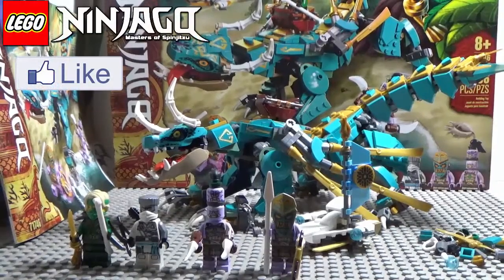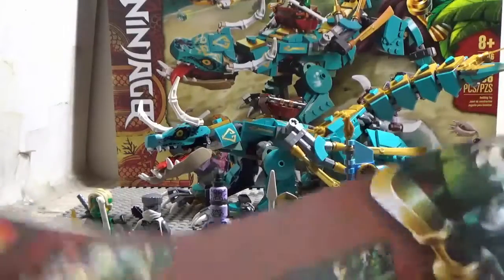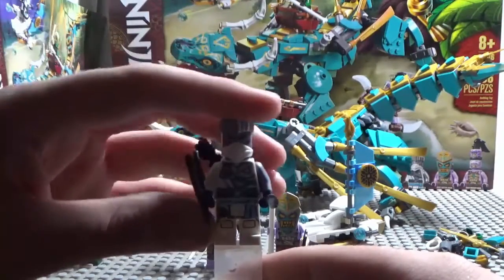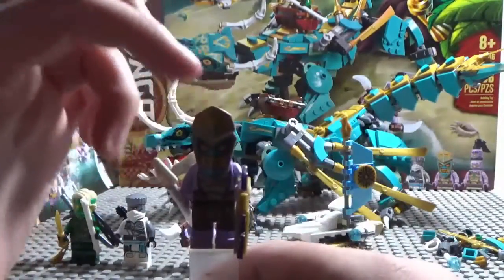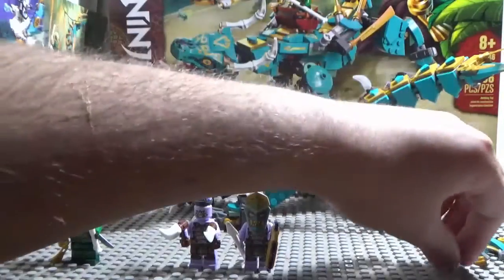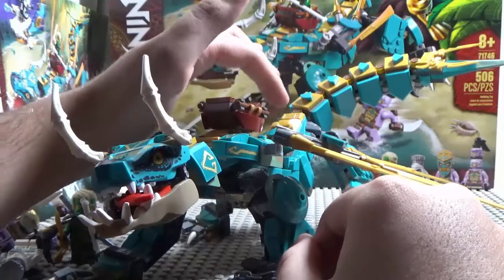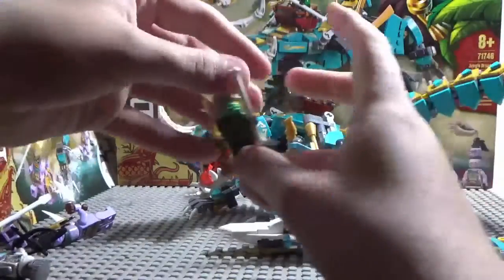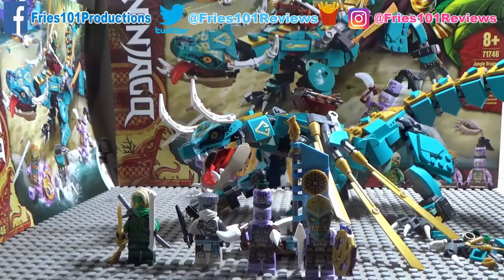LEGO Ninjago 2021 The Island Set Review - Jungle Dragon (Fries101Reviews)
Today i Review the Jungle Dragon Set from Season 14 " The Island " of LEGO Ninjago, SUBSCRIBE 🍟 & Turn on Notifications 🔔 , Please LIKE This Video it Helps out A lot Also Subscribing helps too Please help me reach my goal up to 1K Subscribers Before 2021 Ends :)